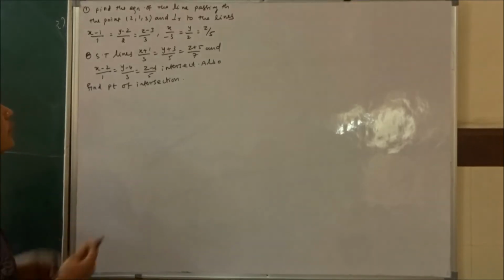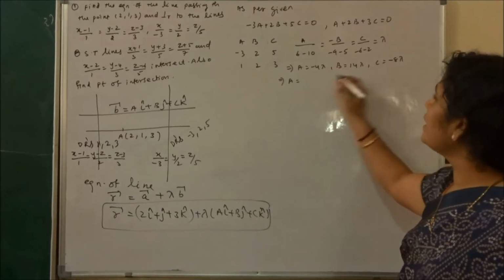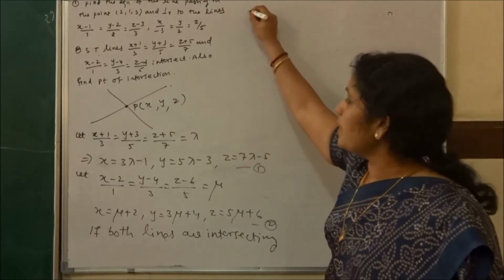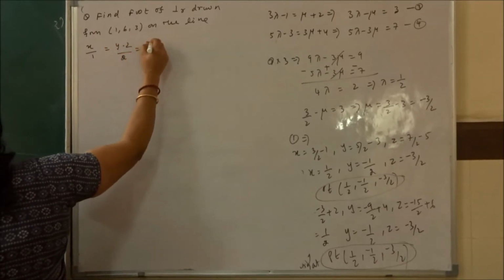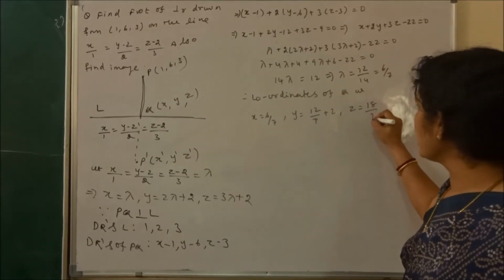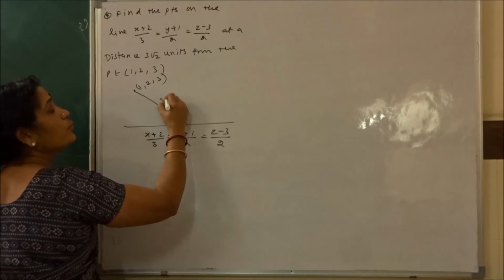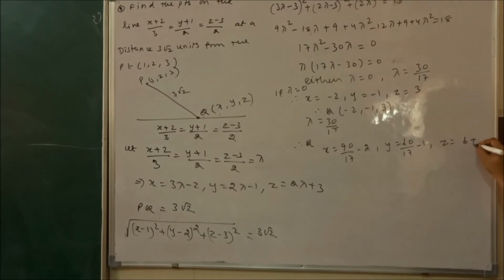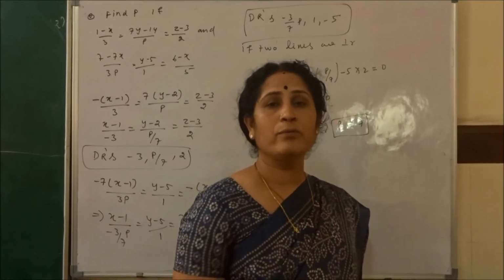3 DIMENTIONAL GEOMETRY